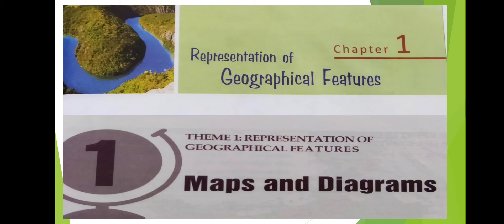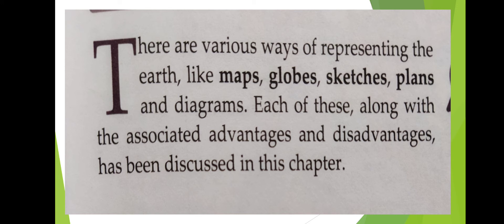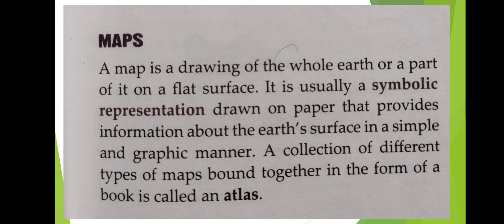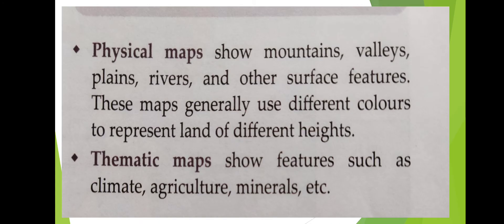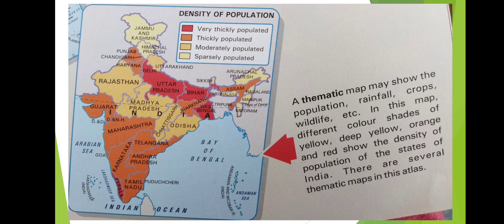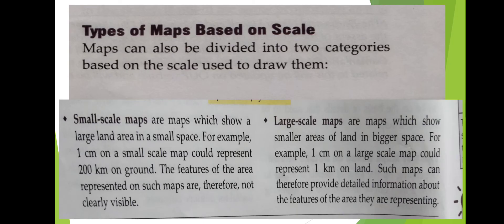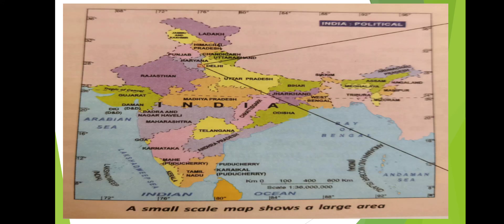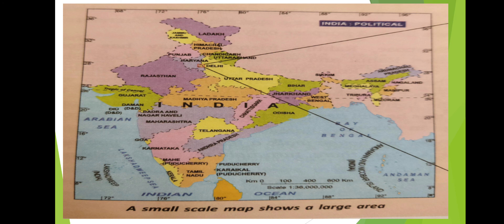Geography ICSE syllabus Class-6 Lesson-Representation og Geographical features part -1 in English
geography icse class6 lesson1 representationof geographical features